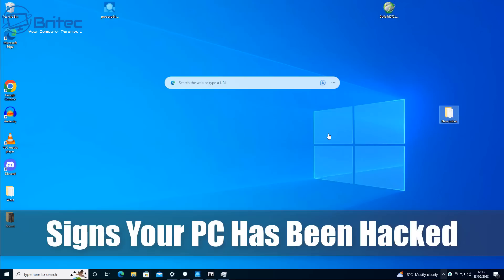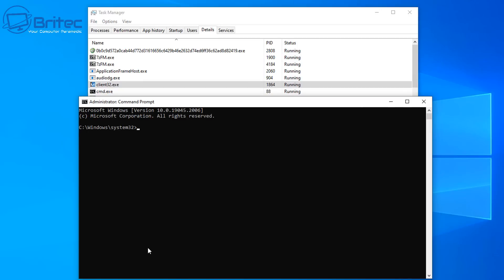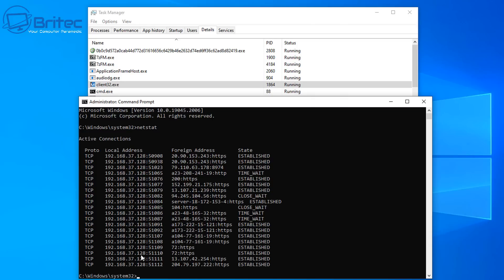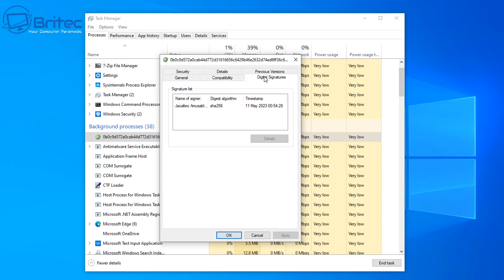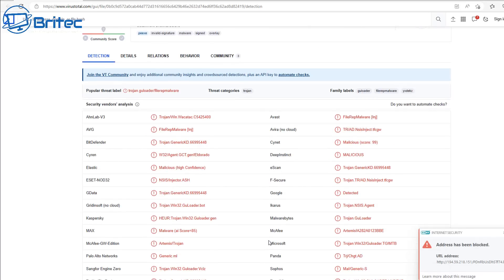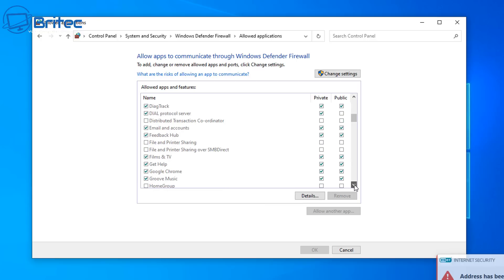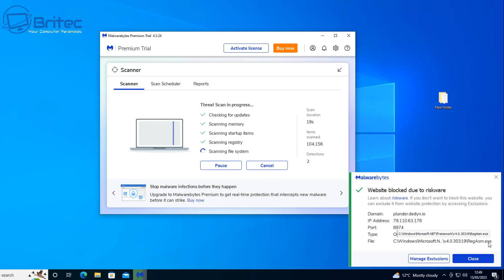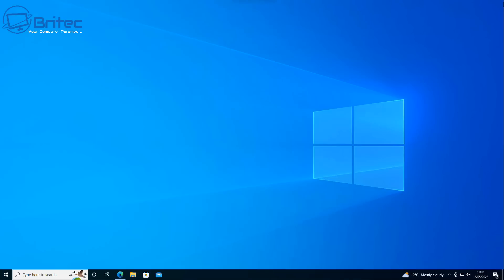Signs Your PC Has Been Hacked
How do you know if your PC is hacked or compromised by infected malware? In this video I will show you signs that your computer has been hacked by looking at suspicious network activity.